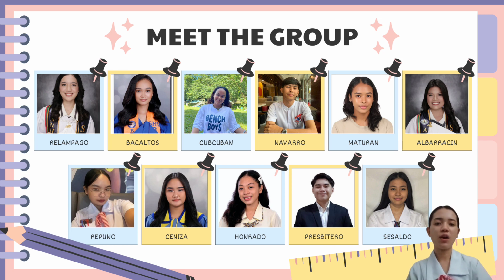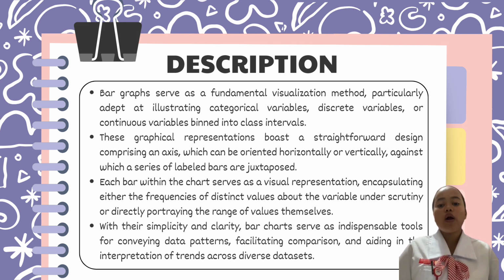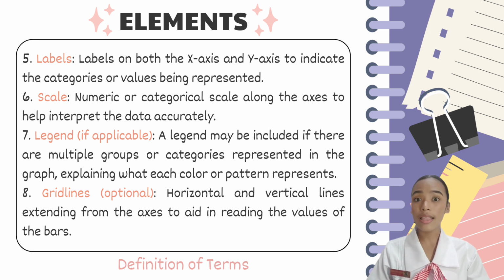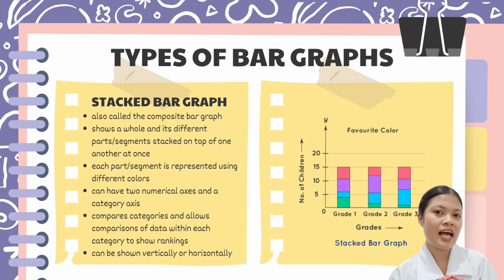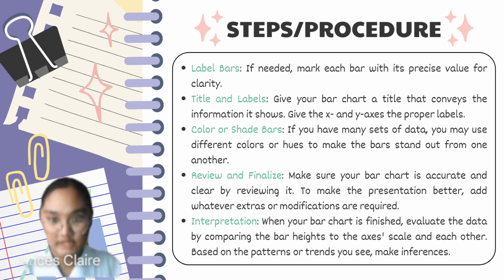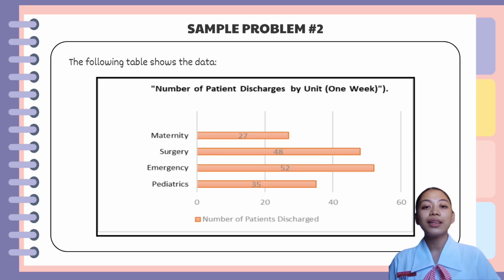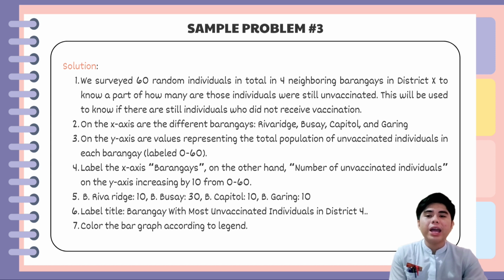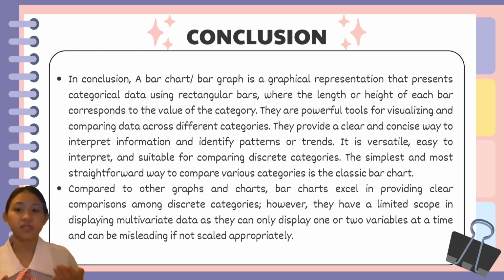Bar Graph - Group 3